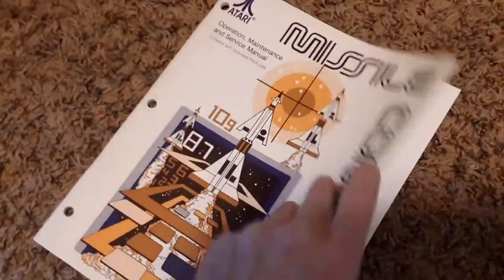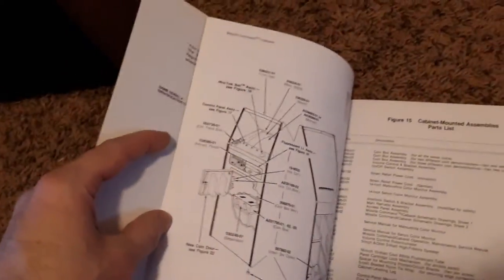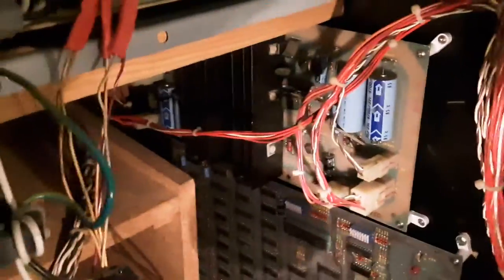Inside a 1980 Missile Command Cabaret Arcade Machine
Inside look at a missile command cabaret arcade game. Enjoy .